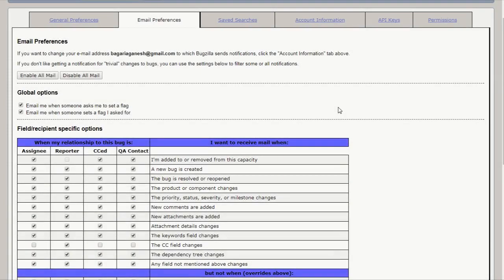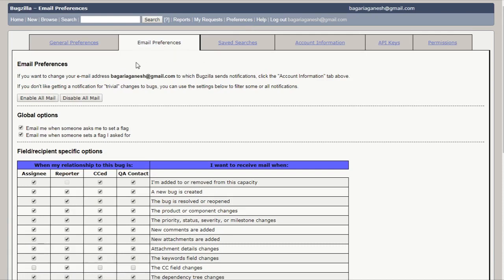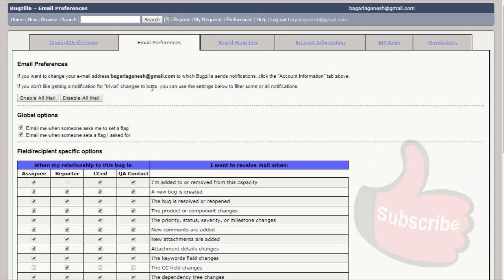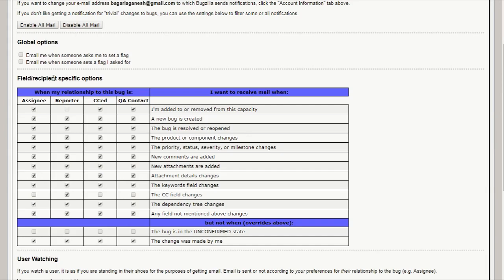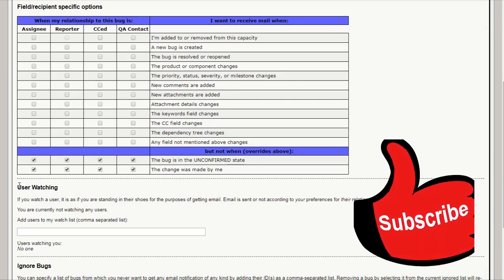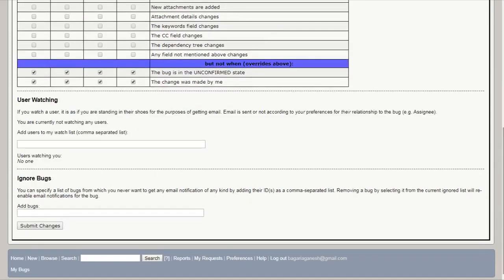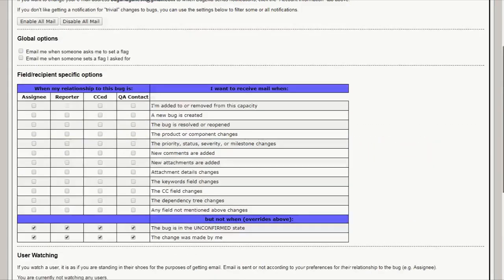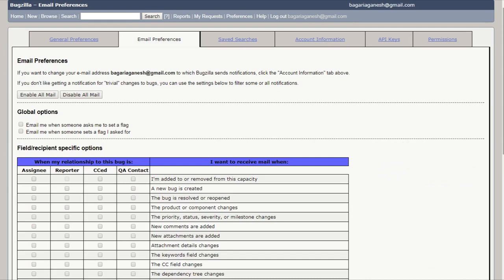Bugzilla Tutorial - 17 - PREFERENCES | EMAIL PREFERENCES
Welcome to the seventeenth tutorial of Bugzilla, In this tutorial I am going to teach you how about the email preferences.

Bugzilla Tutorial - 1 - INTRODUCTION | WHAT IS BUGZILLA ?